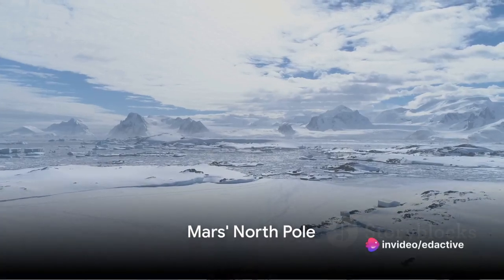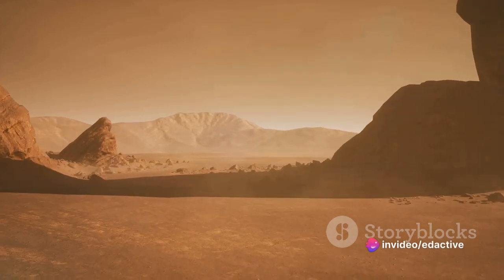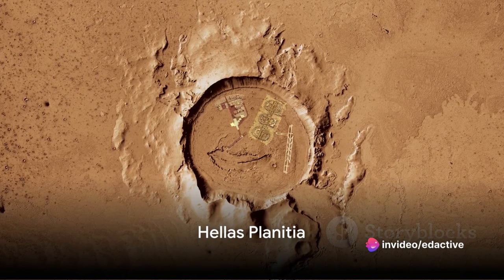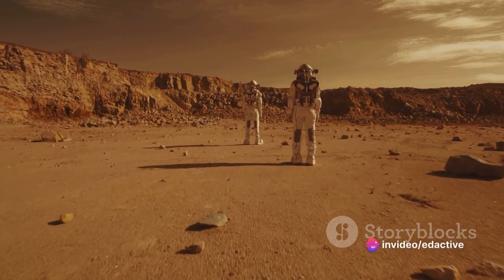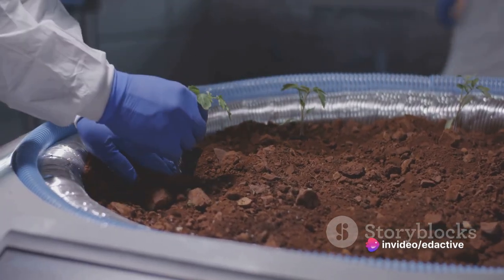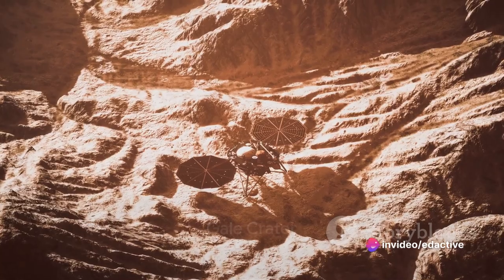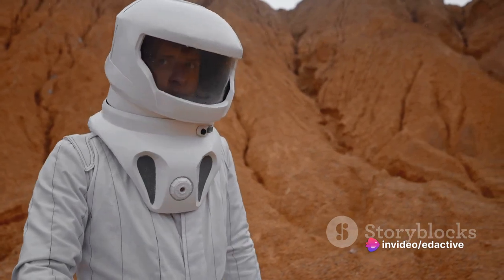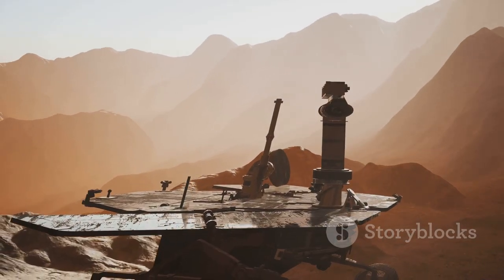Top 10 Bizzare Landscapes on Mars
Explore the mysterious and awe-inspiring red planet in our latest video - "Top 10 Bizarre and Intriguing Places on Mars". Uncover the wonders of the Martian landscape as we delve into scientific research and discoveries that will leave you spellbound. From eerie craters to unusual rock formations, these enigmatic places will challenge everything you thought you knew about our neighboring planet.